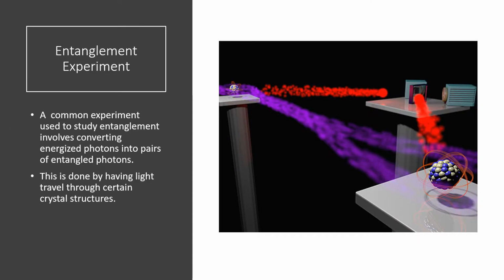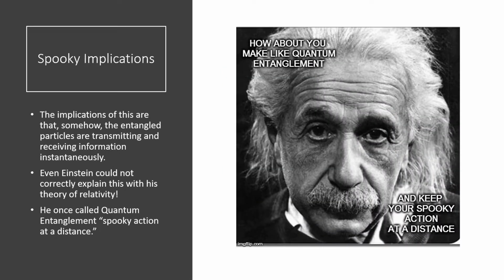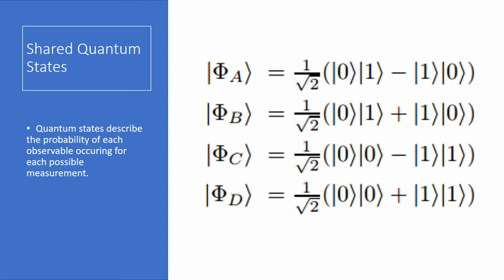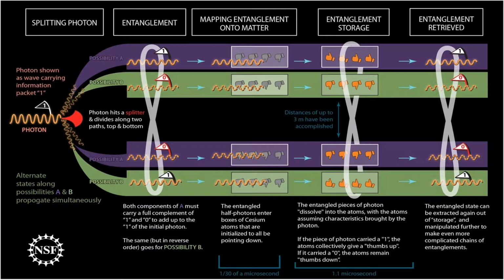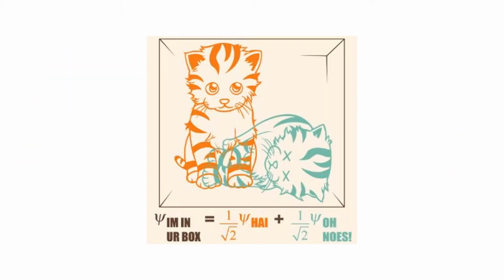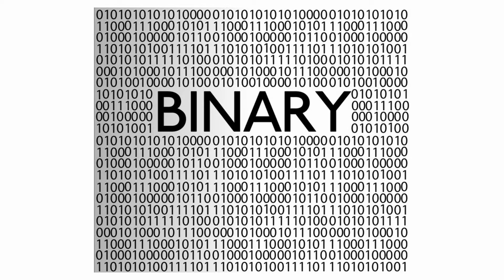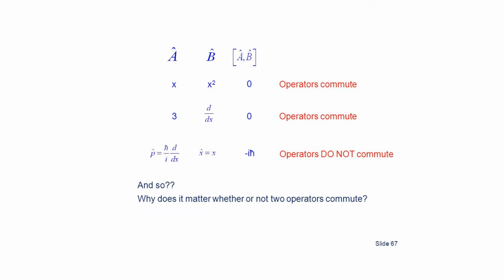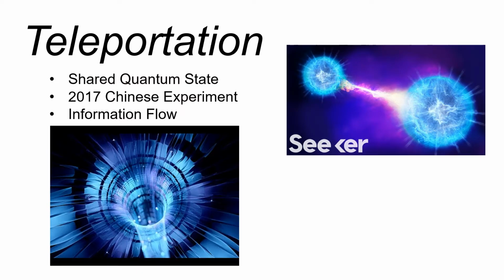CHEM 112 Quantum Entanglement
We tried.